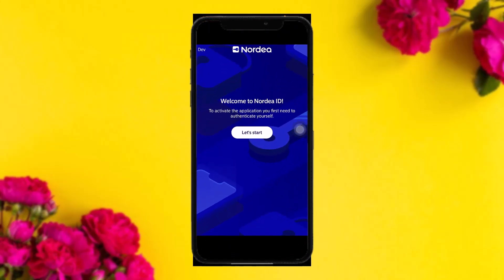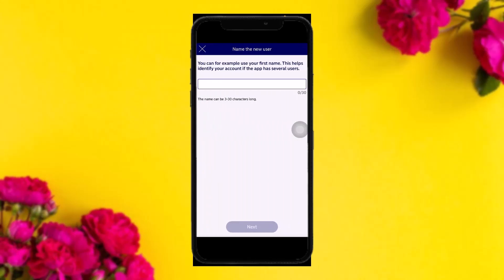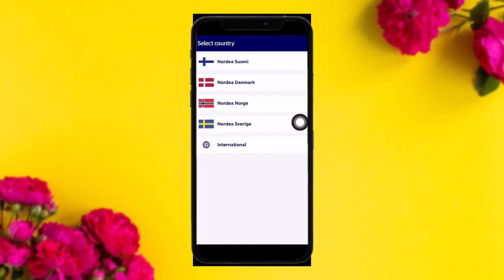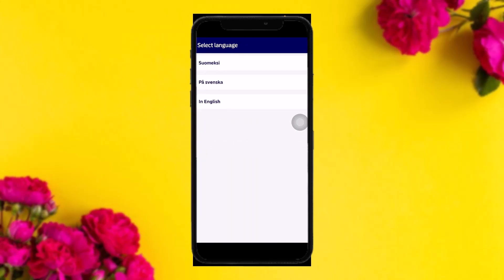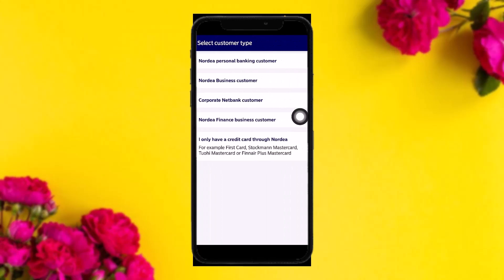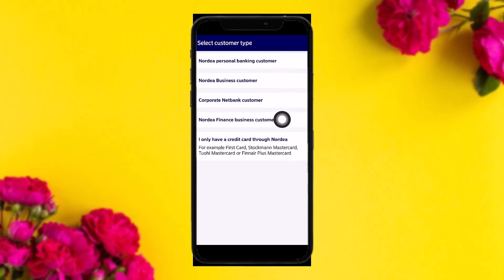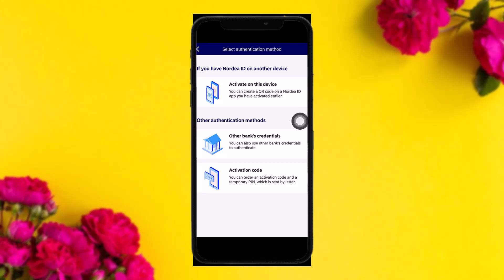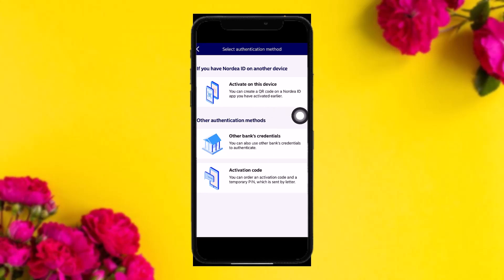How to Activate the Nordea ID App With an Activation Code and Temporary PIN !! Nordea ID Bank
In this video I'll walk you through the steps on How To Activate The Nordea ID App With Activation Code And Temporary PIN
Chapters / Timestamps
0:00 Intro
00:16 Open the app
00:23 Type username
00:31 Select language